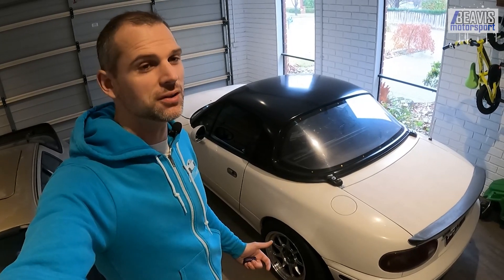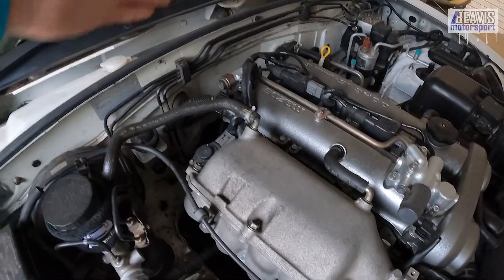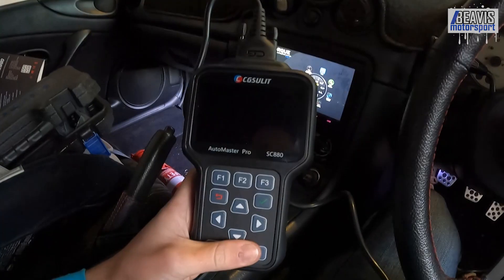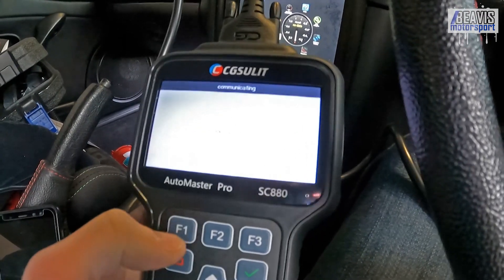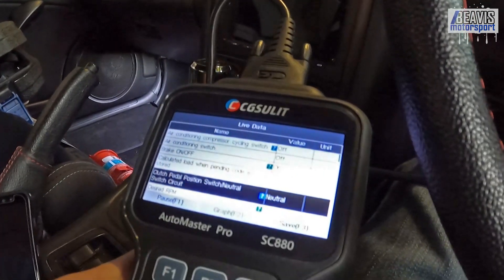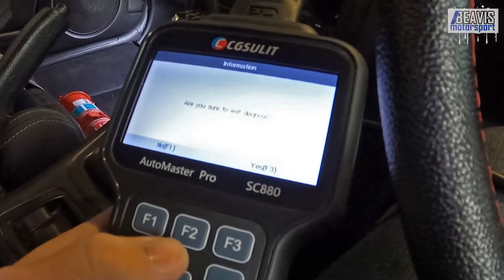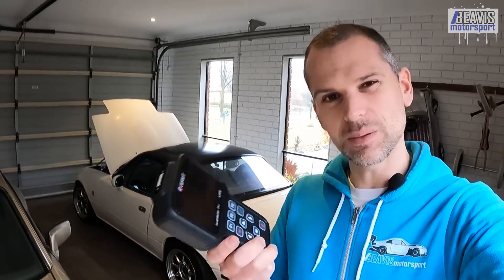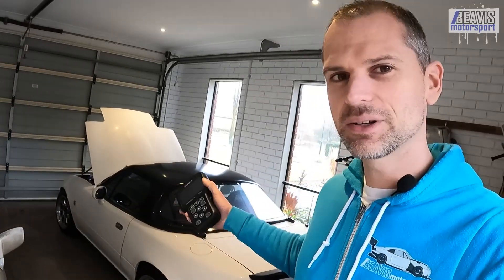Why Is My Miata Throwing a Check Engine Light? (Here’s What I Found)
In this video I'm diagnosing a Check Engine Light issue on my Mazda MX5 Miata using some new OBD2 technology. I'll compare the effectiveness of an Android app versus a dedicated diagnostic tool.

Join me as I explore the capabilities of these advanced tools and see how they can pinpoint the exact cause of the Check Engine Light. I'll walk you through the step-by-step process of connecting the OBD2 device to the Mazda MX5 Miata and retrieving the trouble codes.

Discover the advantages and disadvantages of using a smartphone app for diagnostics versus a dedicated tool, discussing the features, ease of use, and accuracy of each option to help you make an informed decision.

Whether you're a DIY enthusiast or a professional mechanic, this video is packed with valuable insights into diagnosing Check Engine Light issues on your Mazda MX5 Miata. Don't let that pesky light go unresolved—learn how to effectively troubleshoot and resolve the problem using OBD2.